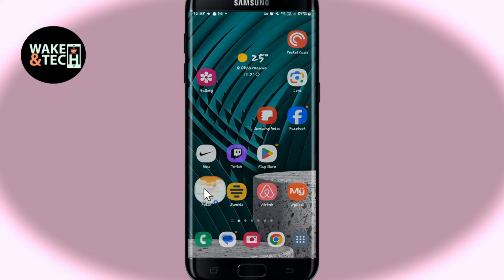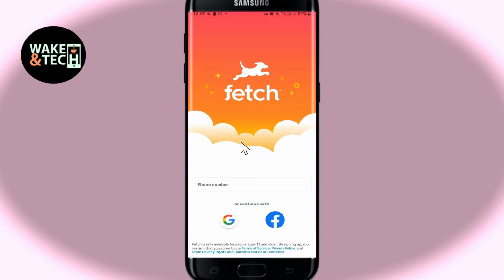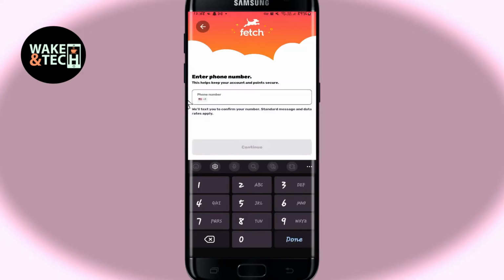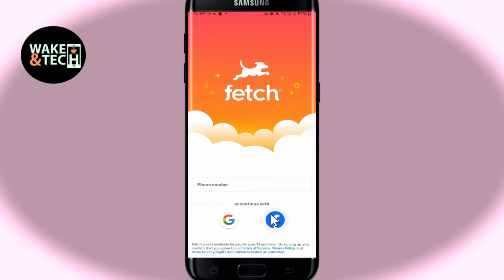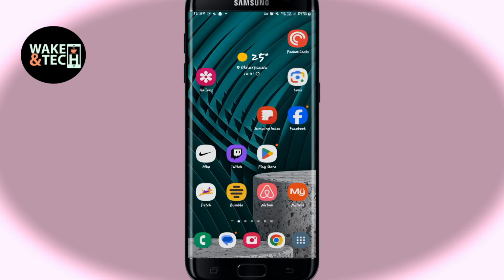How to Sign up and Create a New Account on Fetch App? 2024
Ready to start earning rewards with the Fetch app? In this video, I’ll guide you through the step-by-step process of signing up and creating a new account on the Fetch app. Whether you’re using an Android or iPhone, I’ll show you how to navigate the app, enter your information, and get started with your rewards journey.